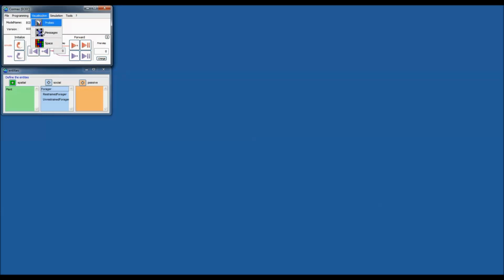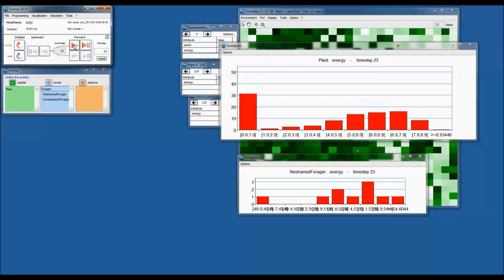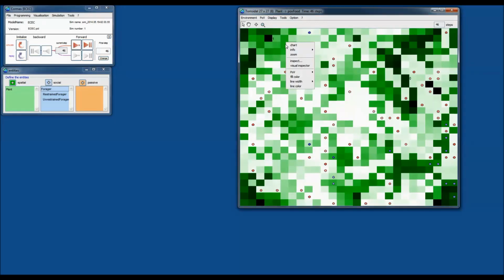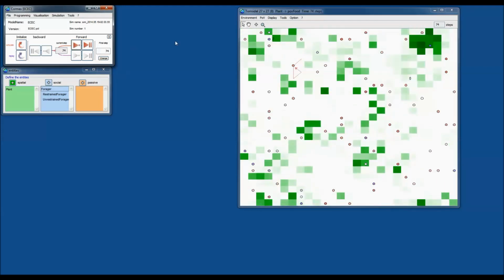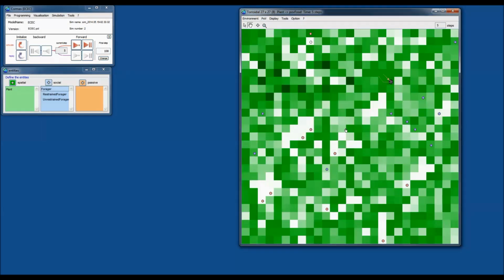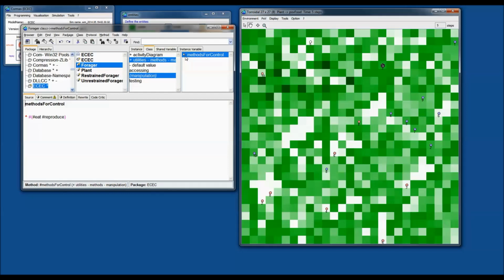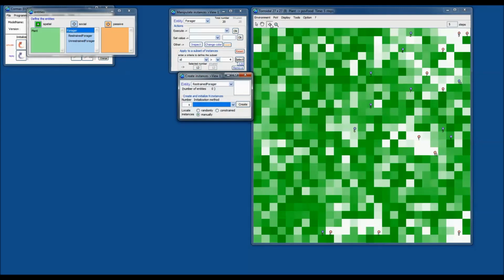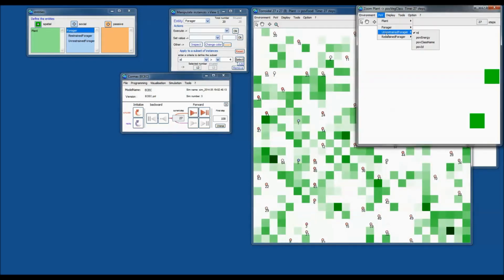Cormas e training - Session1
Cormas e-traning session recorded in 2014
Learning about interacting with the space interface